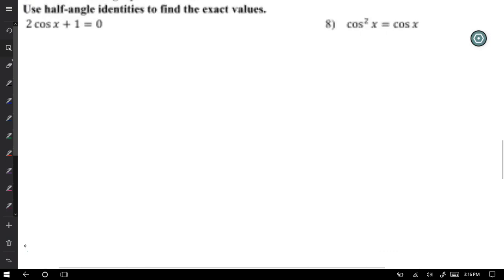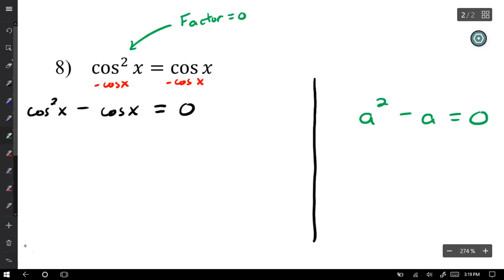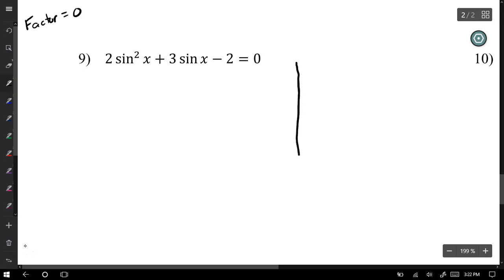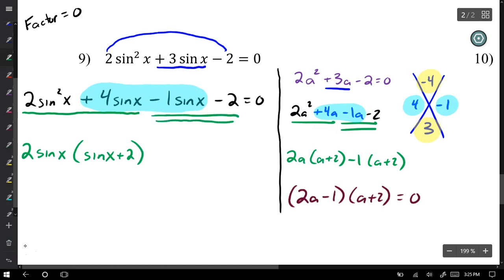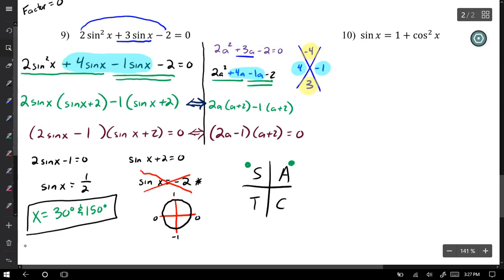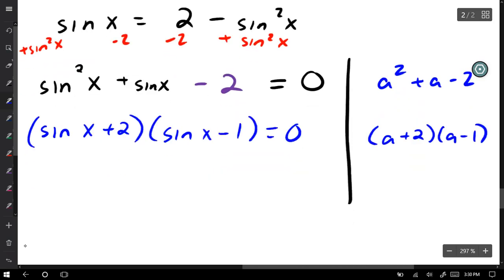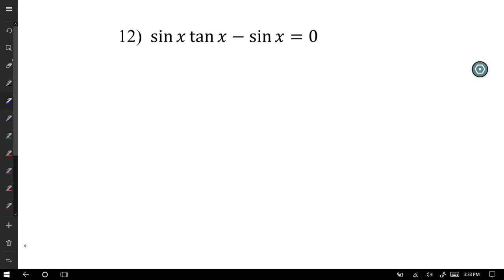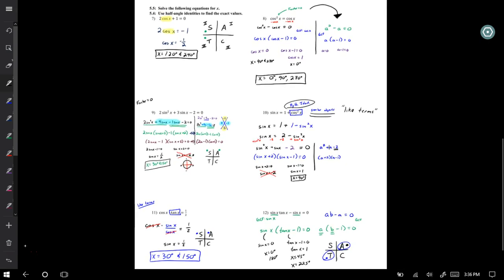PC 5.4-5.5 Review (Q7-Q12)